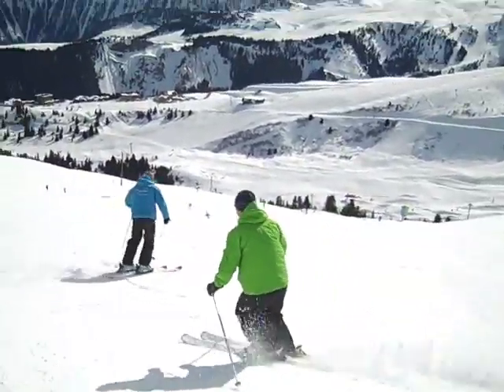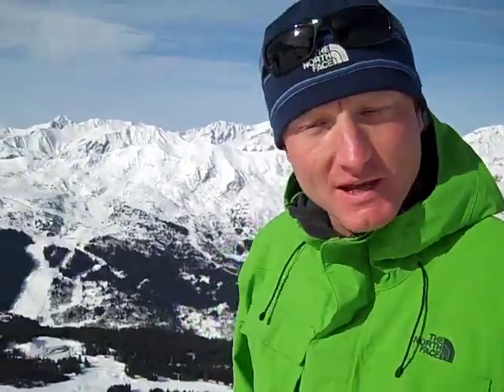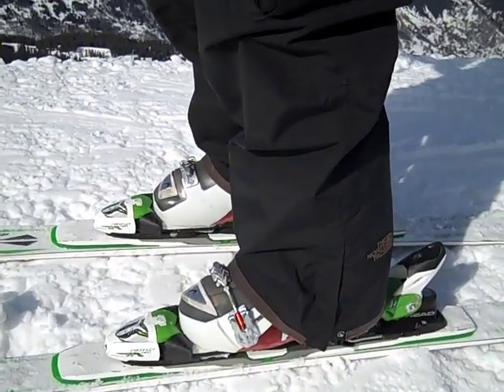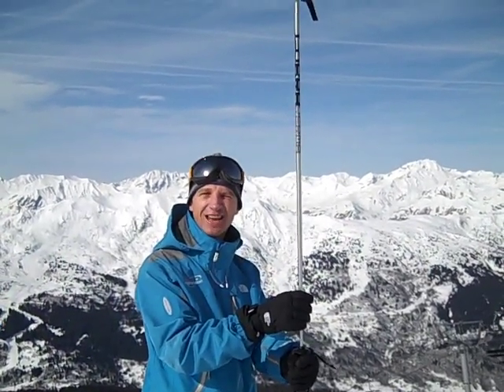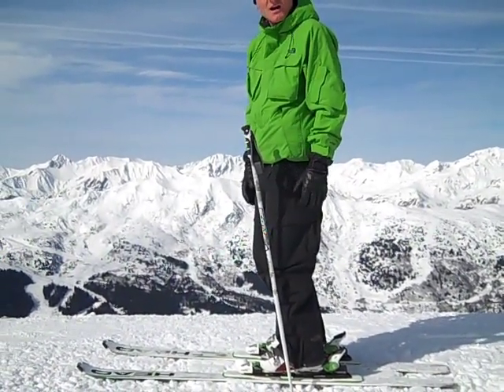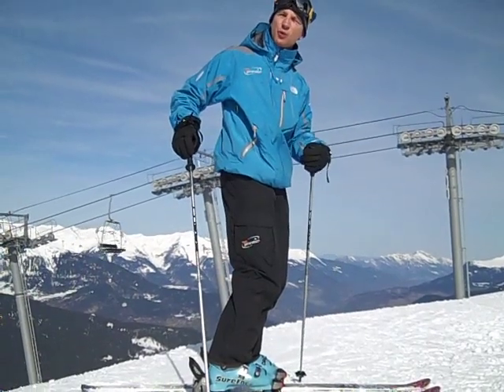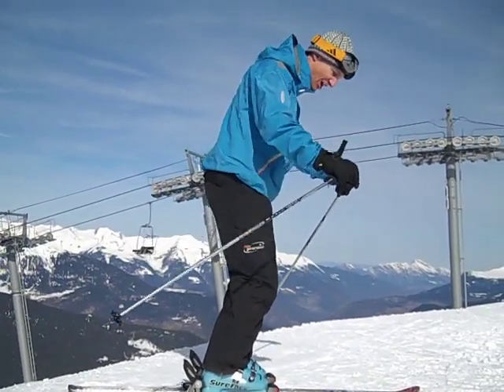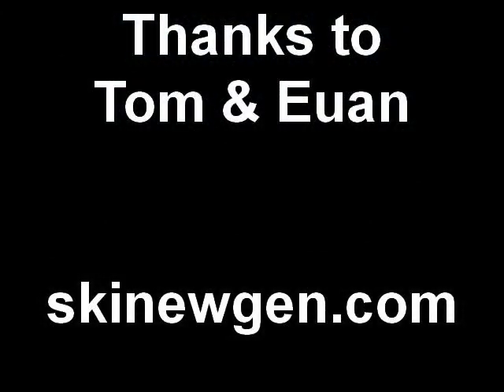Ski Tips: Body Balance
New Generation Ski Tips with Euan Wright and Tom Saxlund.